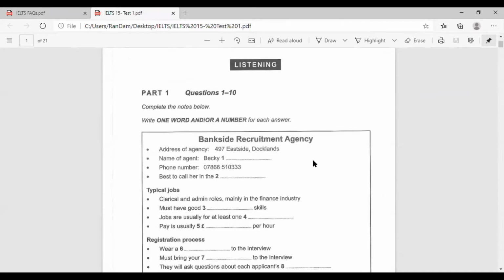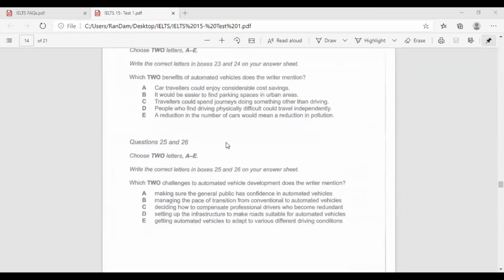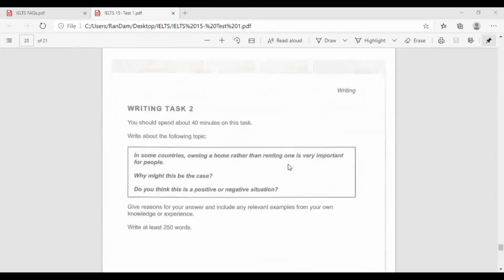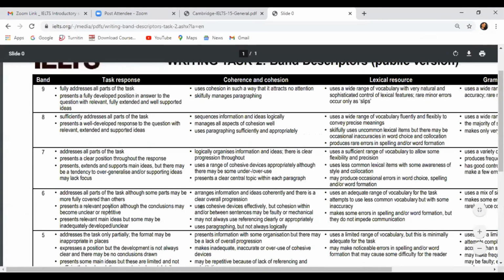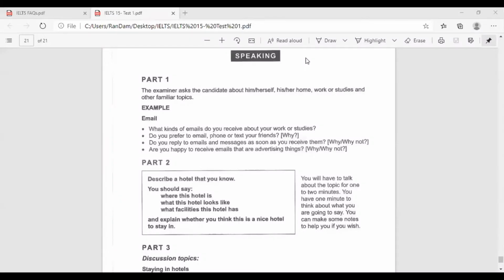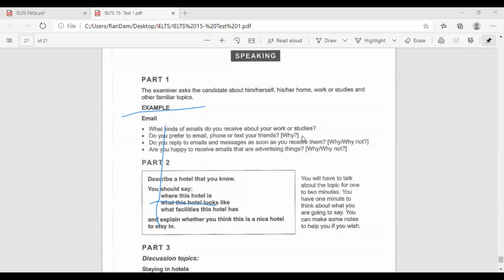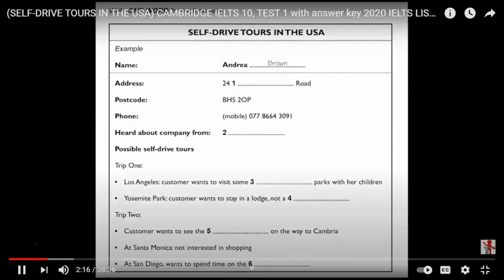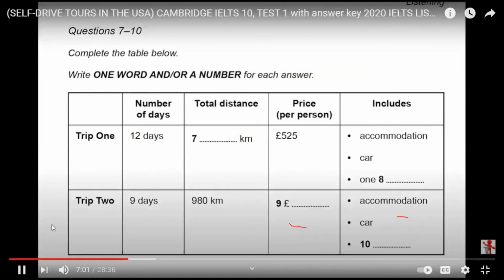IELTS Introductory Session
We make you deserving to get your desired score in IELTS!

What we offer:
IELTS Exam Tips
Mock Exams
Individual Attention